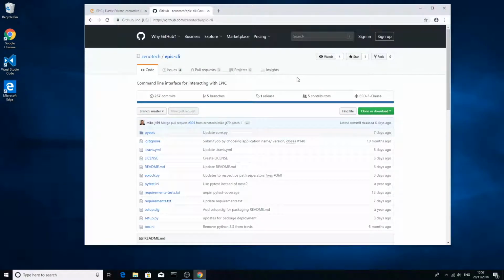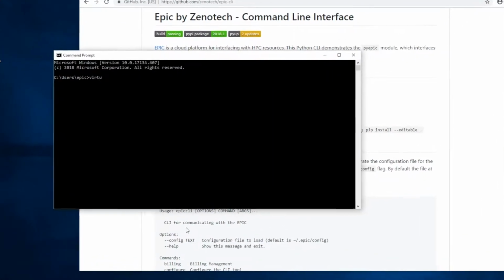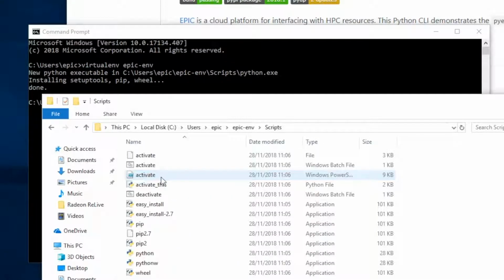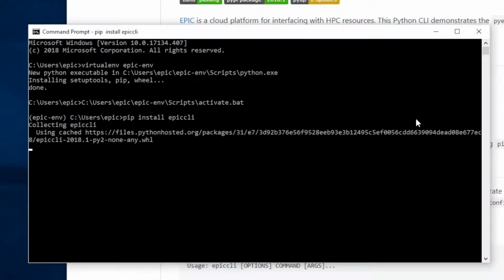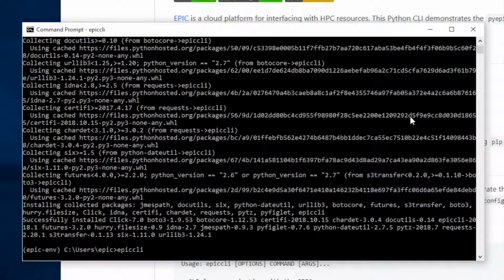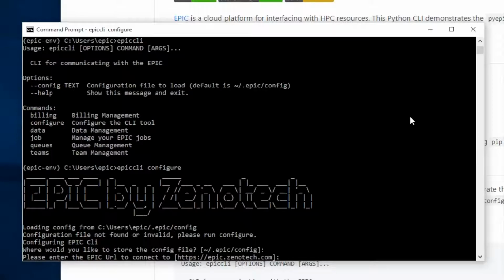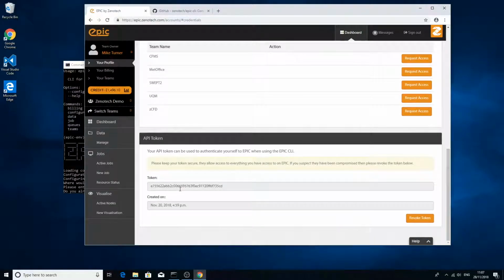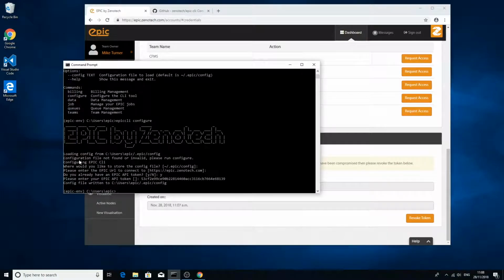Installing and configuring the EPIC command line interface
This video shows how to install and configure the EPIC command line tool on Windows. The tool is python based and the installation procedure is the same on mac or linux.